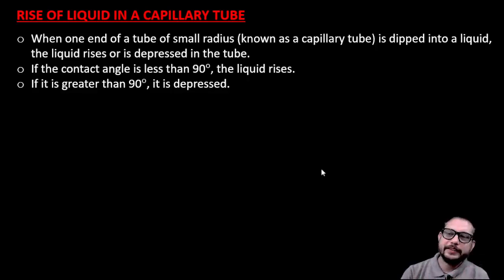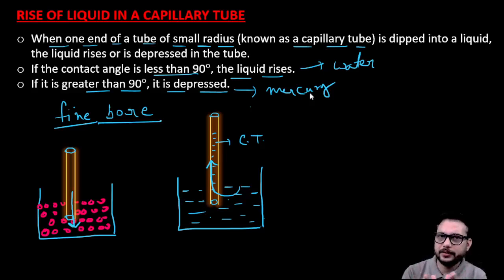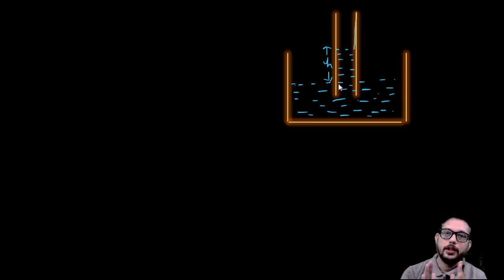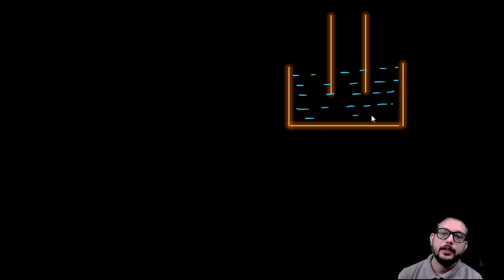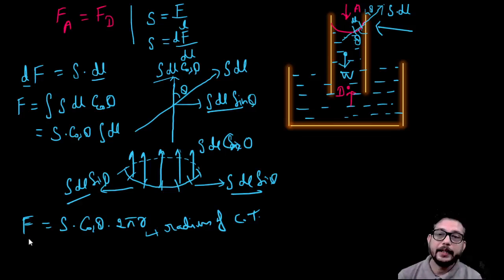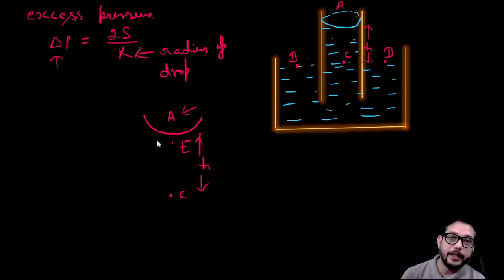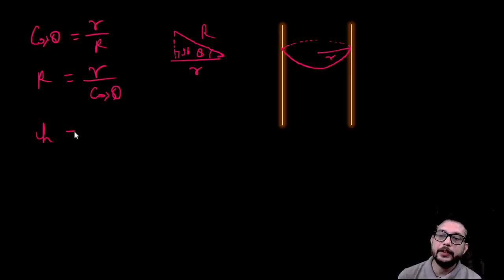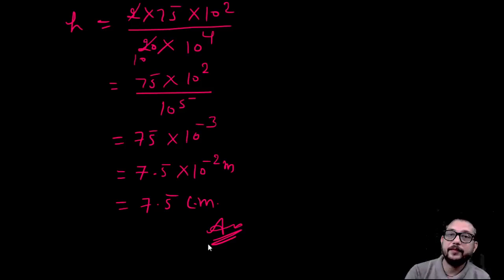CBSE CLASS 11 /NEET/JEE/ SURFACE TENSION (capillary action)